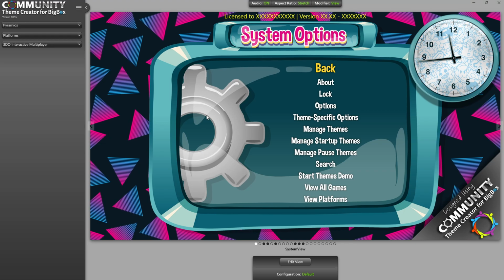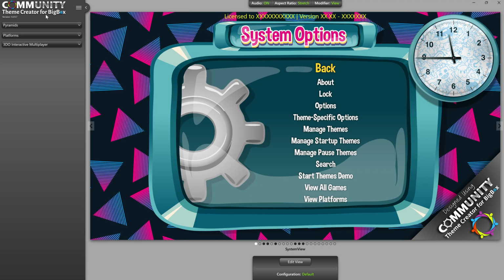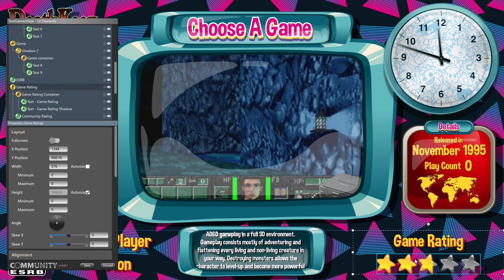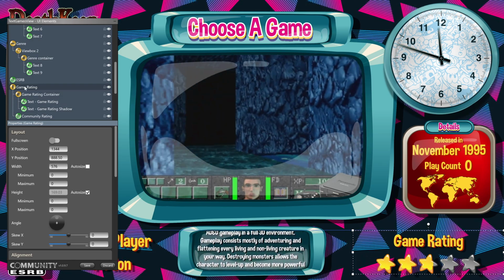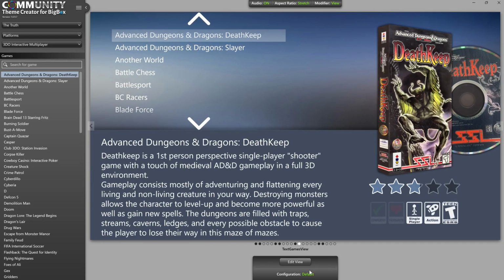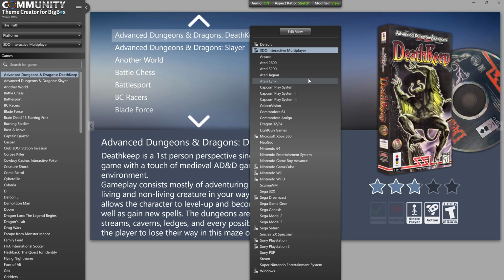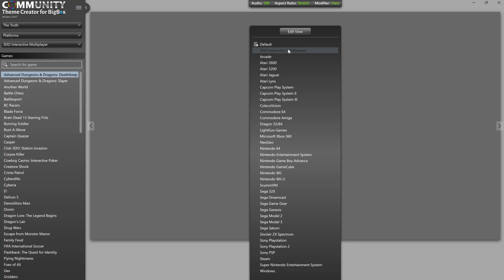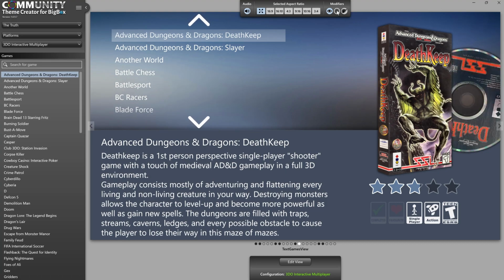COMMUNITY Theme Creator for BigBox 1.0.9.7 Progress Update 17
Adorners. finally!!
Ease of Copy/Paste/Delete multiple platform specific configurations
Main screen sidebar can now be hidden
Miscellaneous fixes along the way